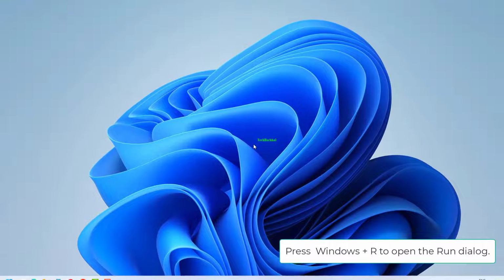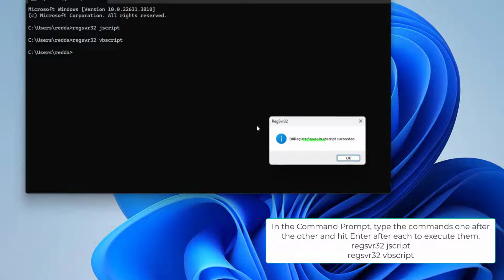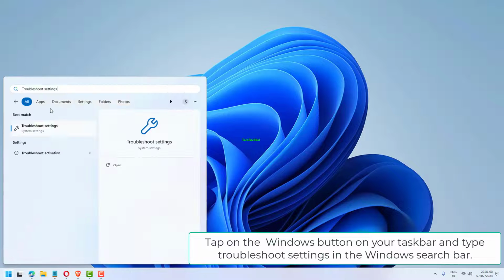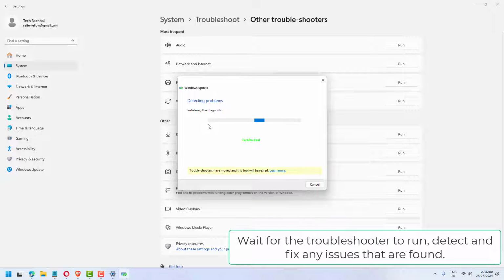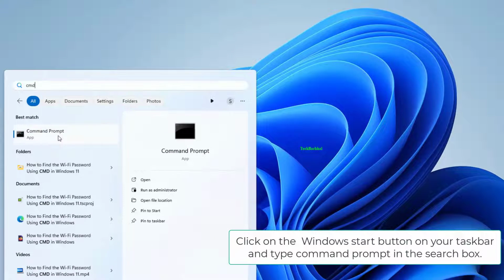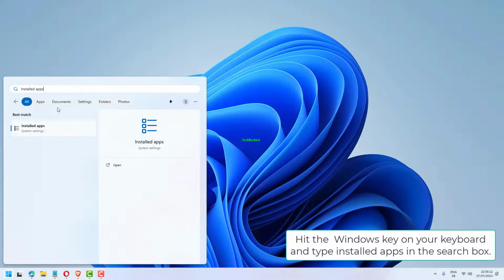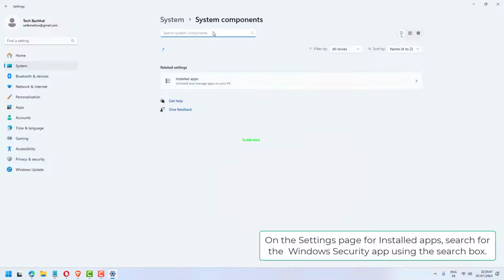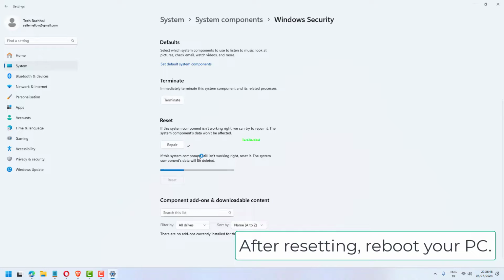How to Fix Windows Security at a Glance Blank Page in Windows 11/10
Is your Windows Security at a Glance page blank in Windows 11 or 10?  You're not alone! This can be frustrating, as it makes it difficult to monitor your system's protection. But fear not! There are solutions to fix this issue.

This video will guide you through troubleshooting steps to get your Security at a Glance page back up and running.  We'll explore various methods to diagnose and resolve the problem.

00:00 Intro
00:10 Re-register some DLL Files in the Commad Prompt
00:50 Use The Windows Update Troubleshooter
01:20 Perform System files checker
01:48 Repair and Reset Windows Security App
02:30 Outro